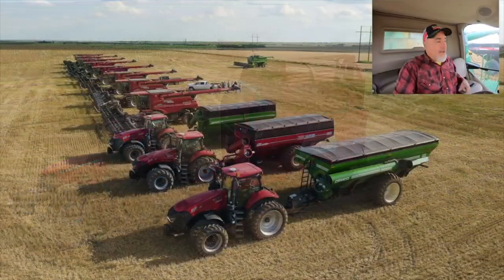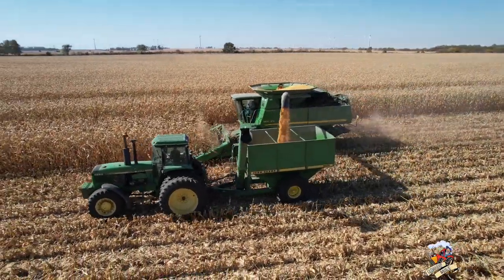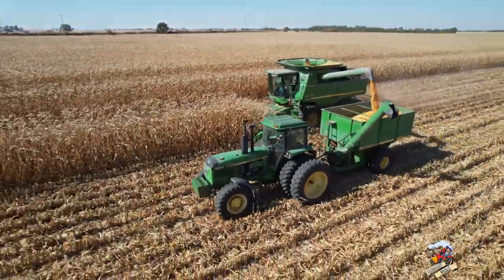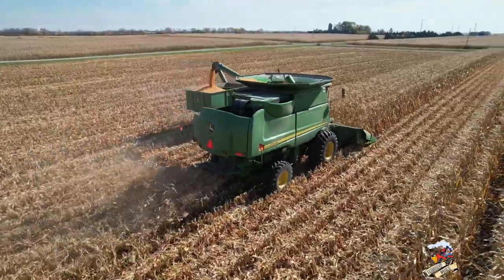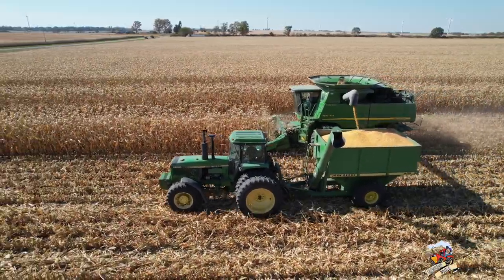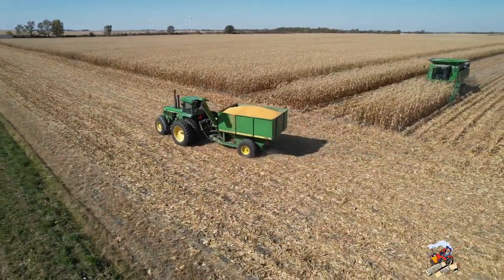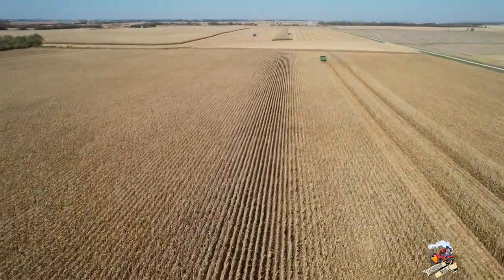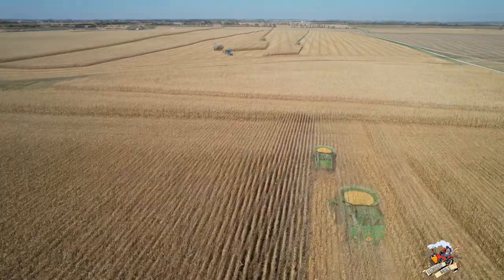Harvesting Corn near Rankin Illinois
In this video I am out in a corn field near Rankin Illinois as a farm harvests their 2022 corn crop using a John Deere 9570 STS combine and 6 row corn head. Running beside the combine keeping the grain moving from the field to the truck is a John Deere 4850 tractor pulling a John Deere 400 grain cart. This grain cart would have been a popular size years ago and is somewhat rare to find one in use nowadays. Once I saw this cart I though this would make a pretty good YouTube video and stopped in and asked for permission to film it.

Thanks to this farm for letting me video them and thanks everyone for watching this video.

Check back often as I always am filming new content in agriculture.